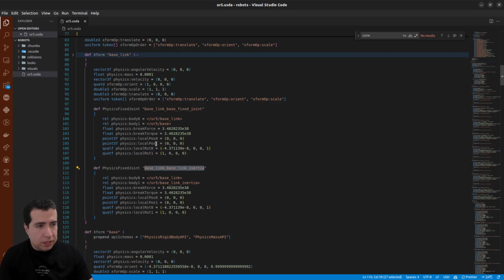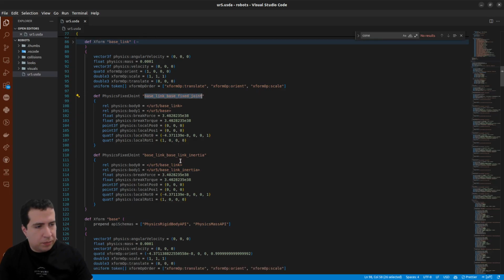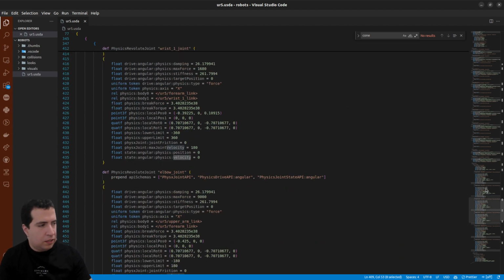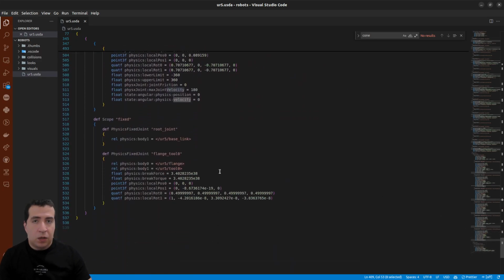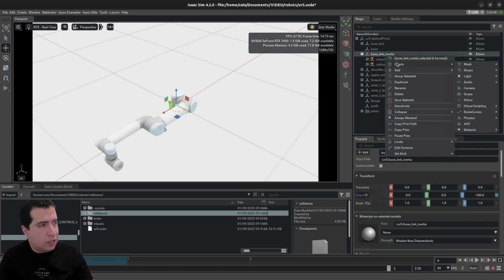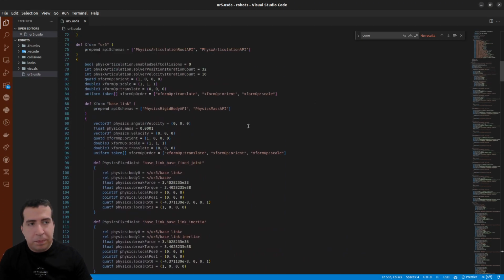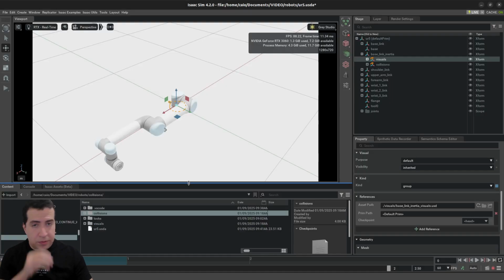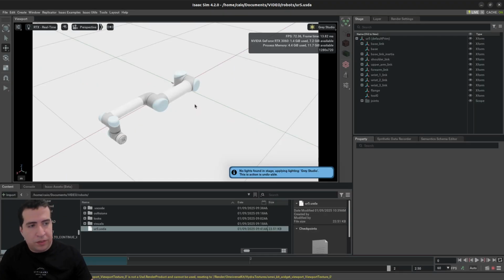[Omniverse Isaac Sim] - USDA file format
Hi everyone! In this video, I explore the advantages of using the .usda file format over .usd for robot rigging.